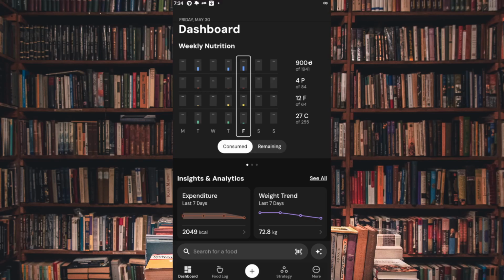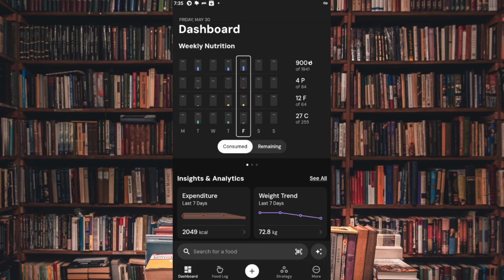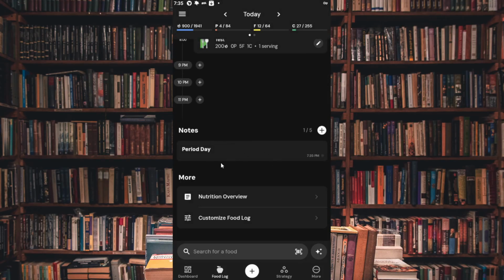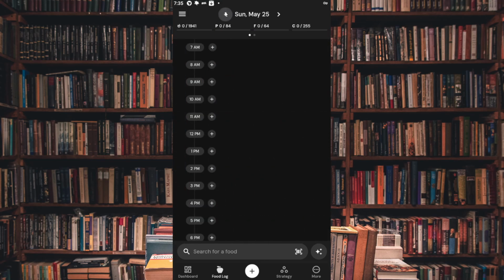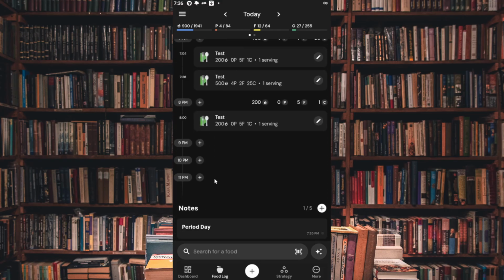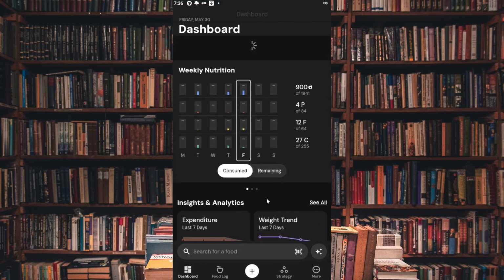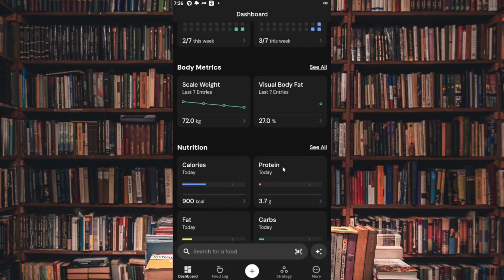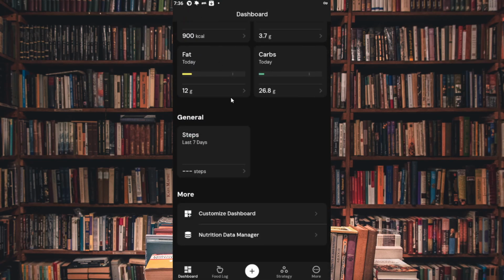How To Use the Period Tracker in MacroFactor Tutorial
Today we talk about use the period tracker in macrofactor,how to lose weight,macrofactor app,macrofactor tutorial